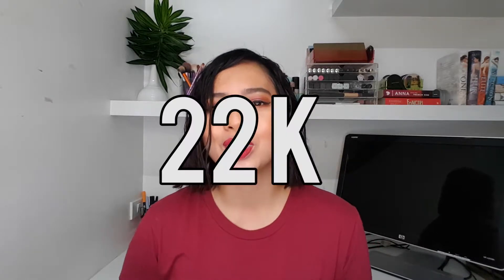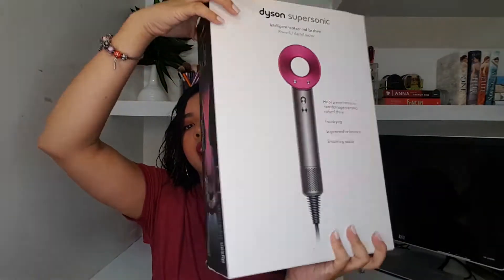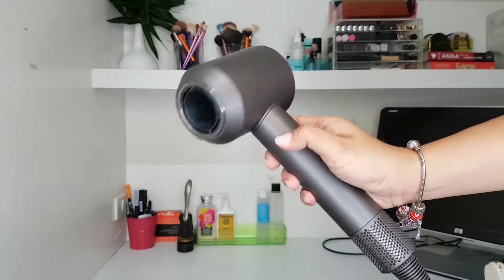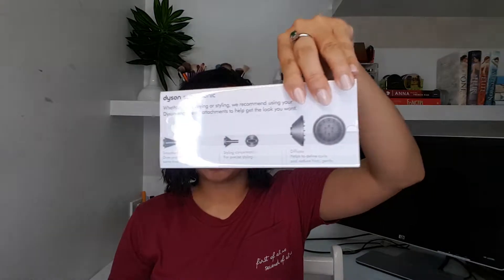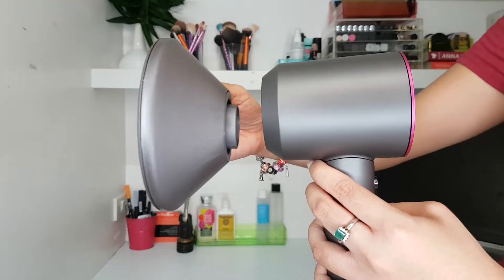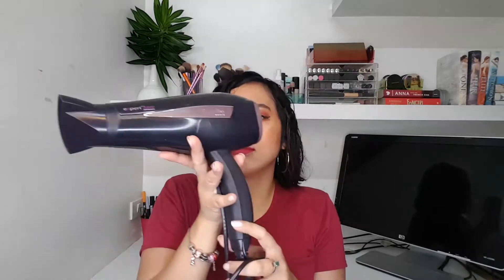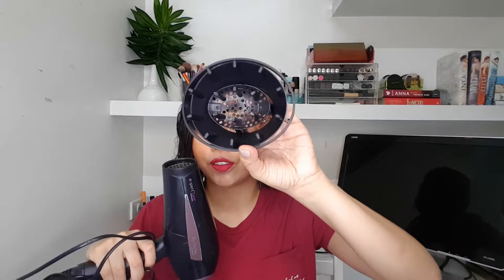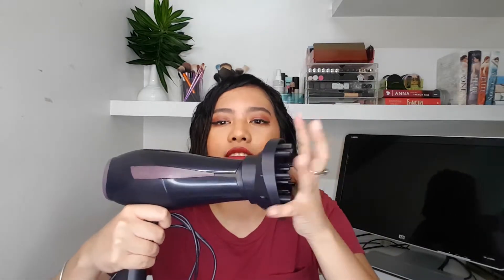Dyson Supersonic Hair Dryer (Review + Comparison) // ErikaVilla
Hi guys!

I love my Dyson Supersonic Hair Dryer so much I decided to review and compare it to a normal hair dryer. Watch to see how it compares!!!